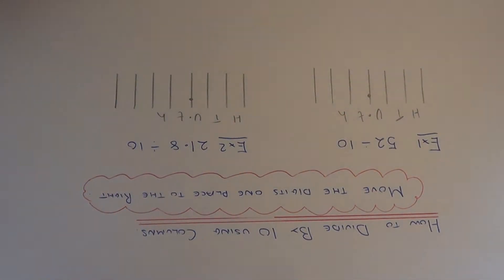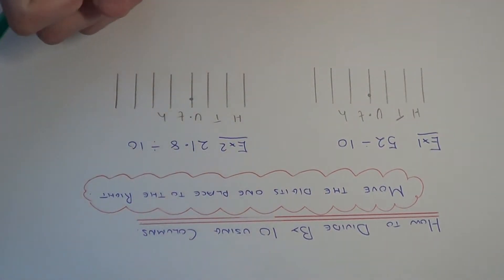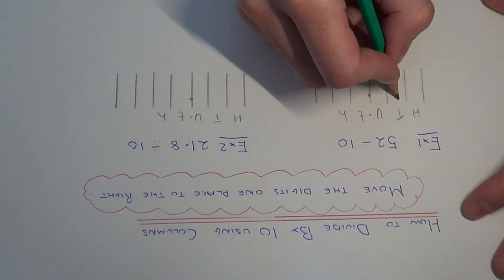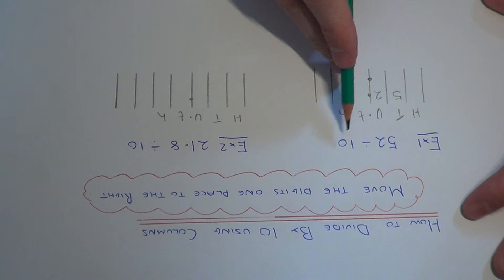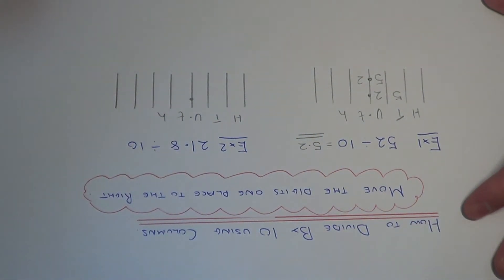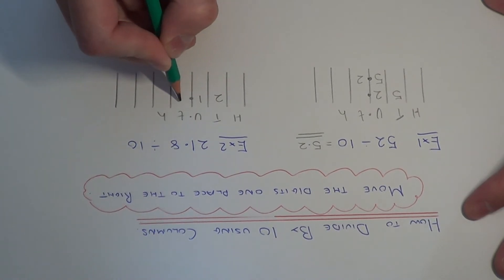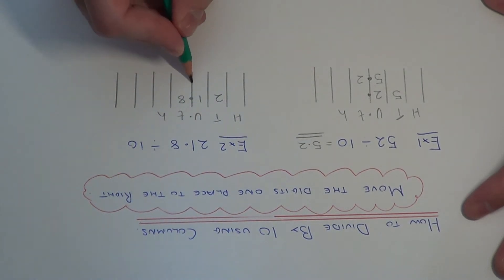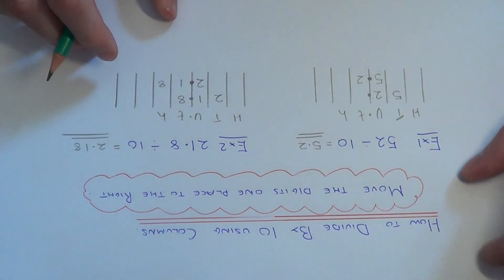Using The Column Method To Divide Whole Numbers And Decimals By 10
This video will teach you how to divide any number by 10. To do this you can use the column method. Do this by placing the digits in the correct columns, and moving all of the digits one place to the right. Make sure the decimal point stays in the same place, as the decimal point does not move. The two example are 52 divided by 10 which gives an answer of 5.2 and 21.8 divided by 10 which gives an answer of 2.18.